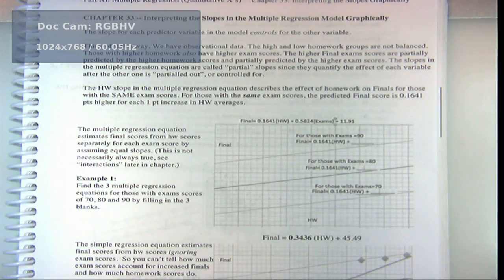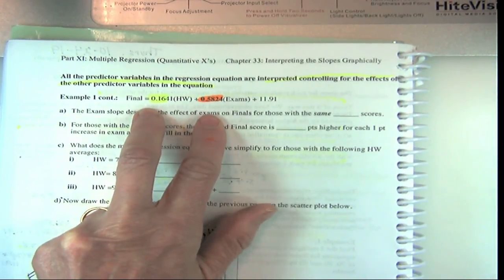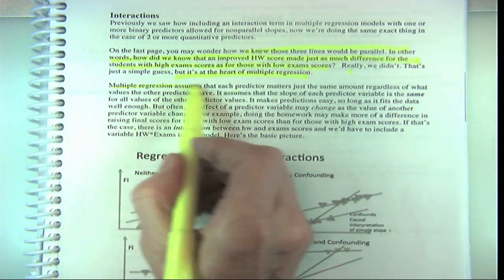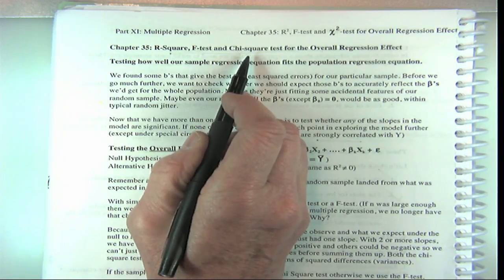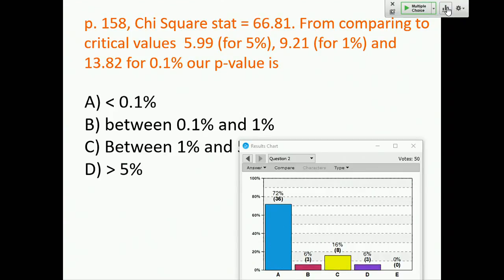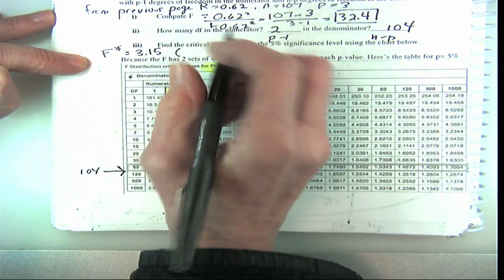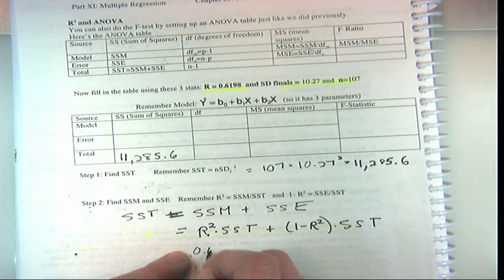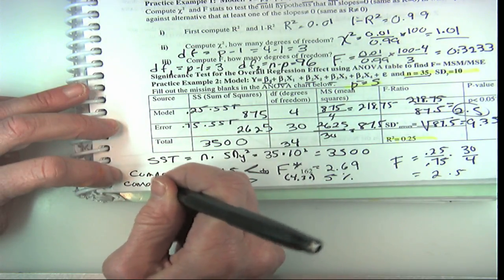Spring 2020 Stat 200 Lecture 18 (2020-03-26)